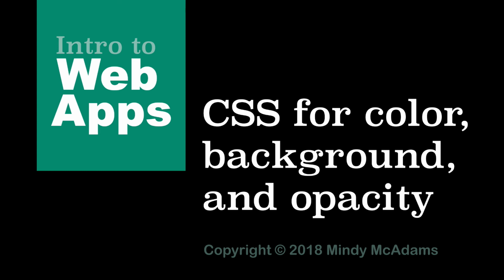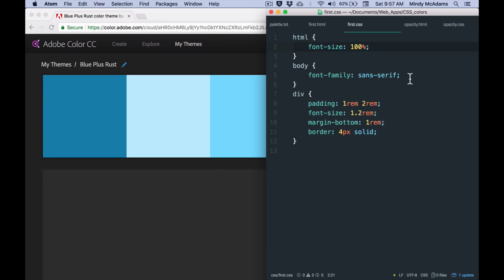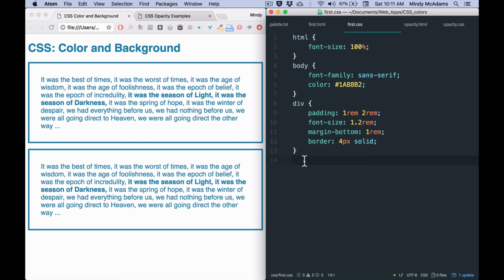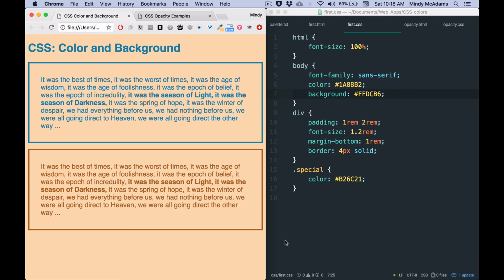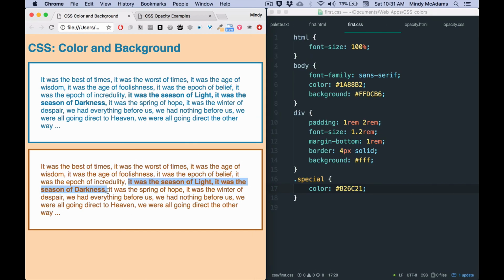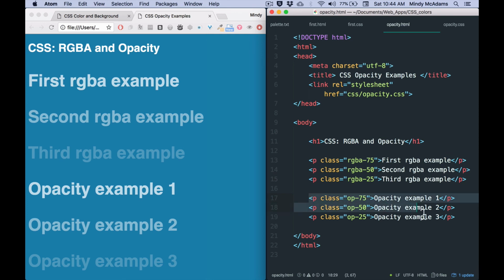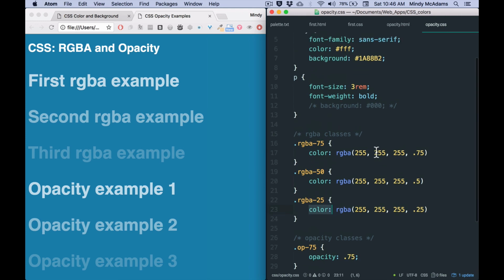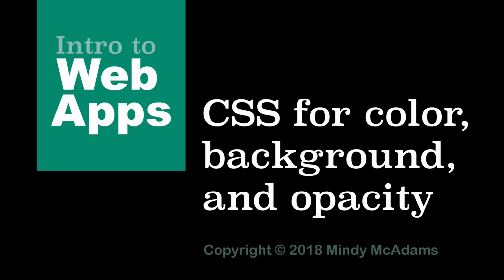16 CSS Color, Background, Opacity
Demonstrations show how to use the CSS properties color, background, and opacity. Inheritance from BODY and overriding styles with other style rules, including use of classes. Comparison of opacity with the color property and the RGBA value.

LINKS

How to use the Adobe Color site to make a palette (4:24)